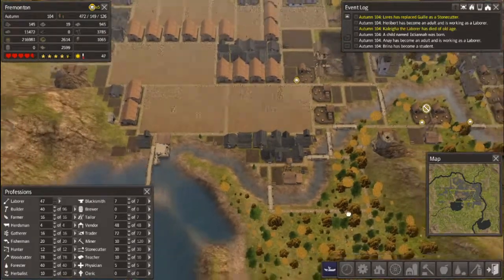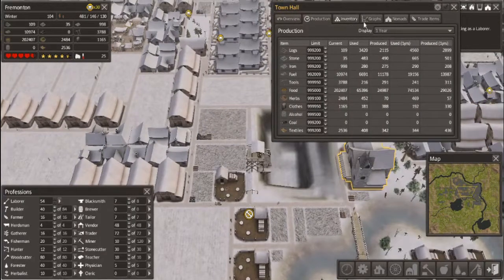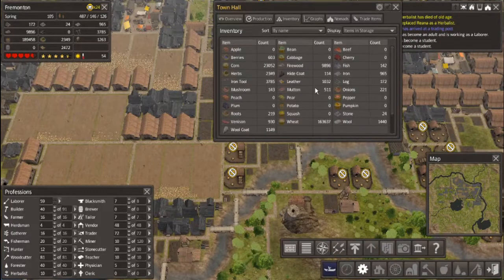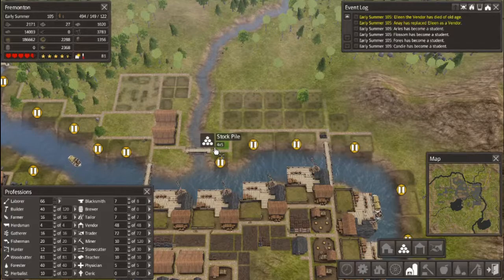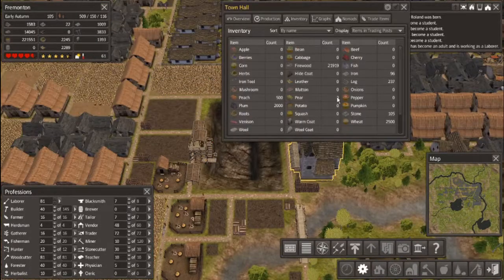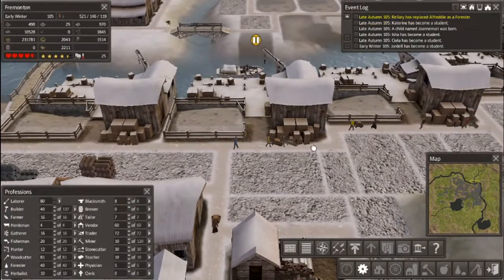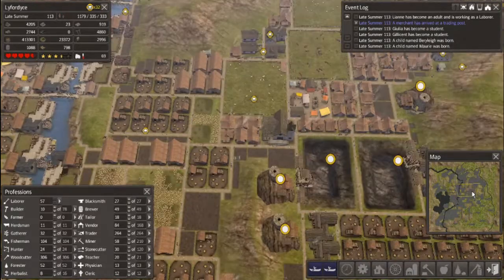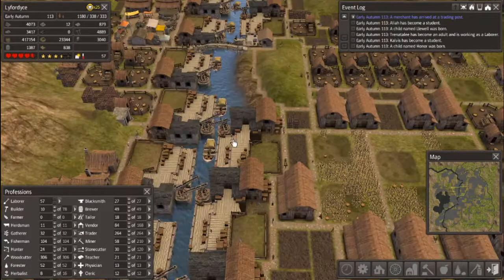Showing Off Massive Villages | 750 & 1800 Population | Banished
While I have shown off the early game given tips for that I haven't said much about late game which is what I've done here.